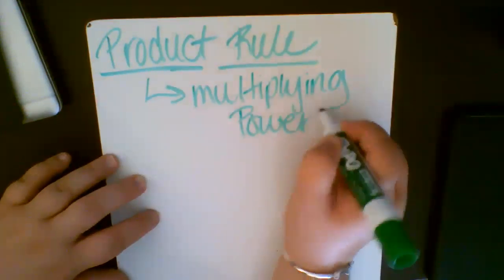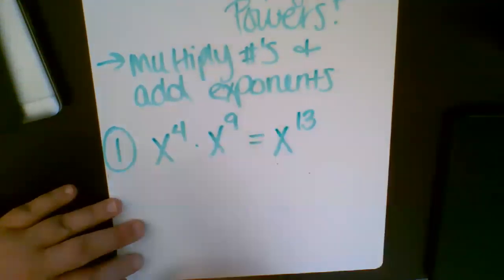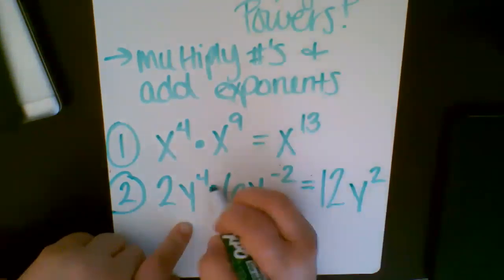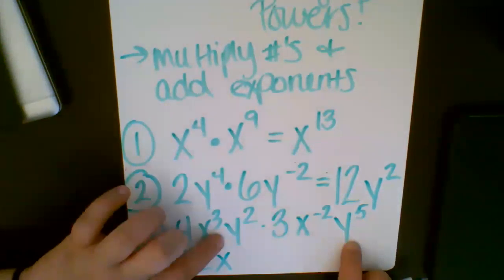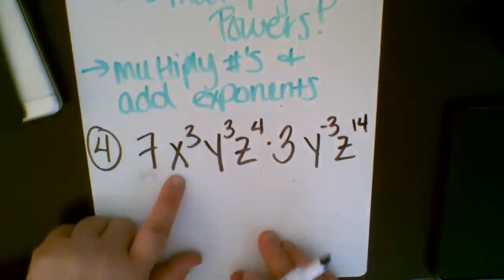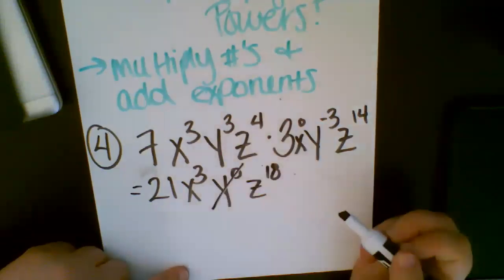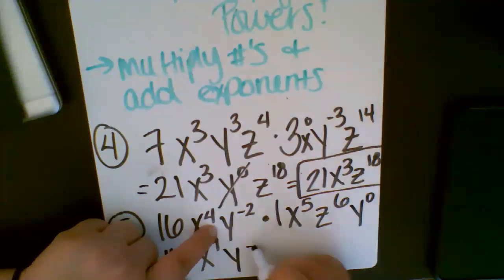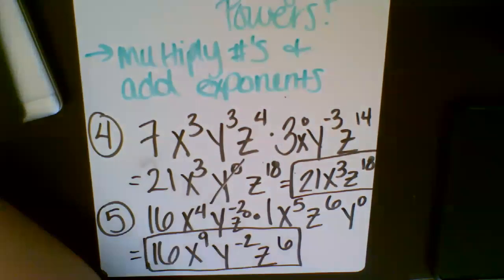Period 7-Product Rule-Week of 5/29